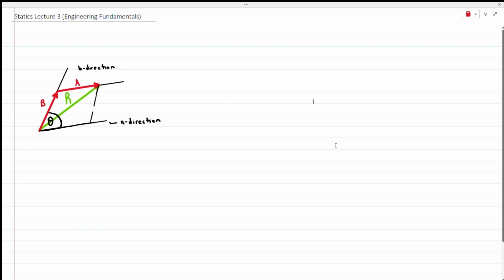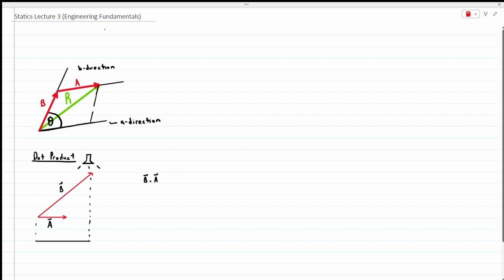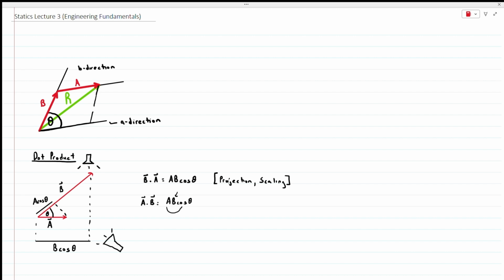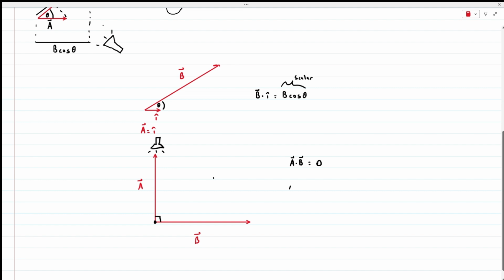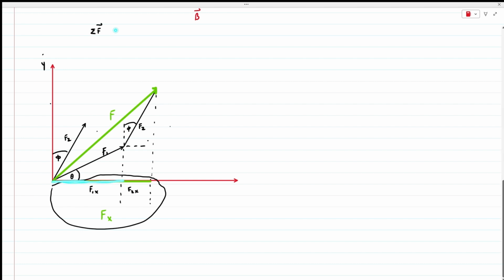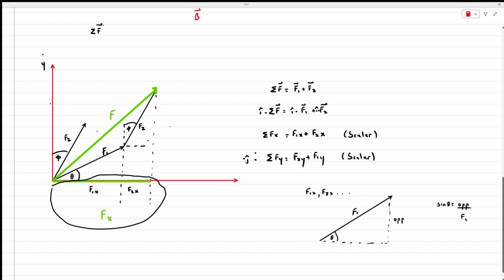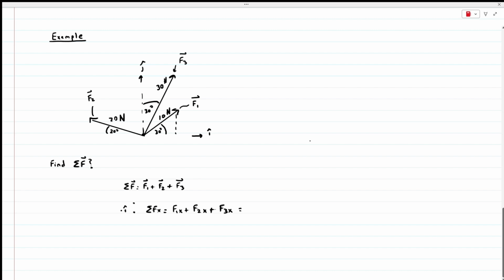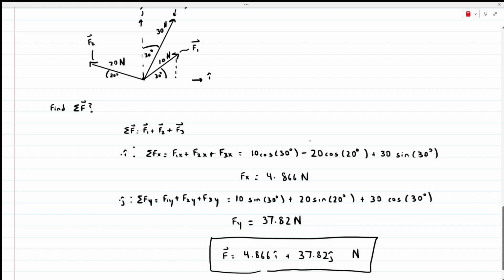Statics Lecture 3 (Dot Product)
In this video we discuss the dot product which is a critical but under valued part of statics. Learn why we get 2 equations for Newtons 2nd law in 2D.